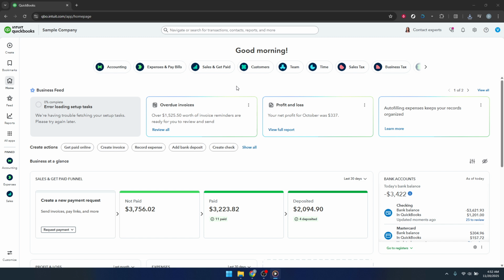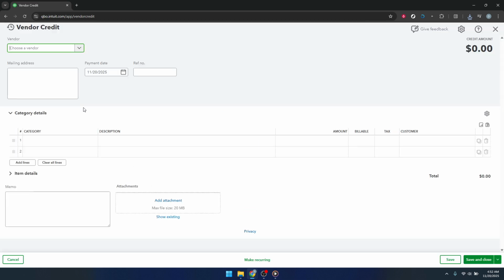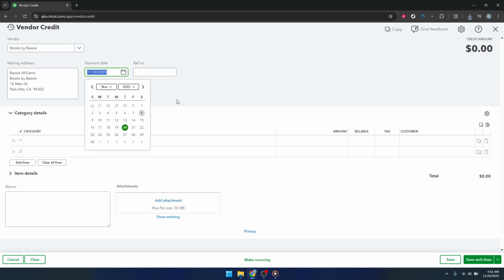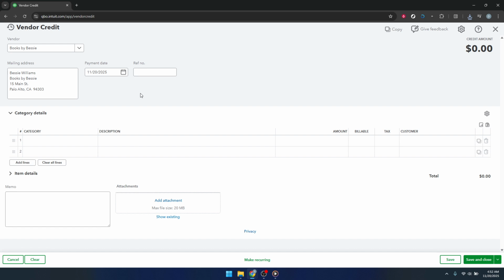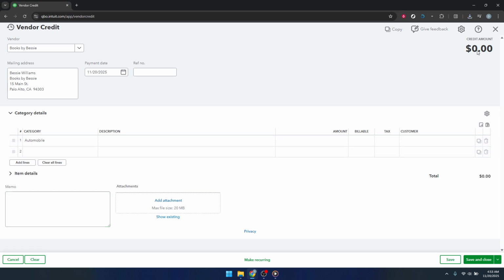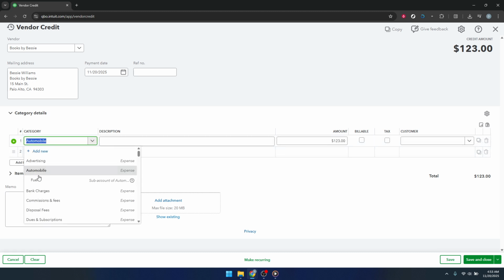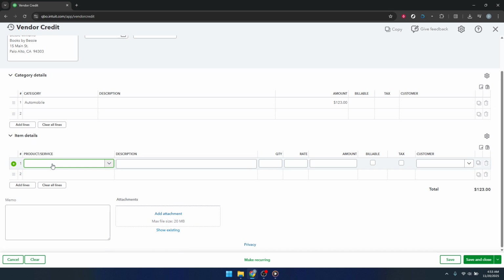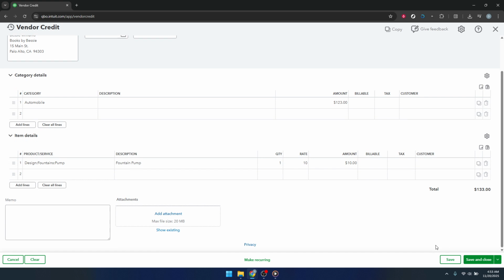How To Enter A Vendor Credit In QuickBooks Online [2025 Guide]